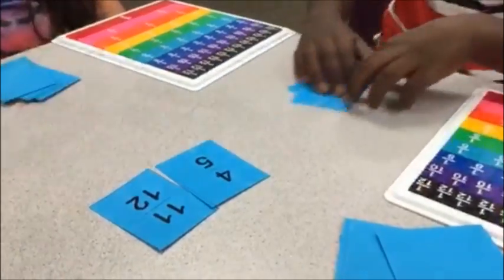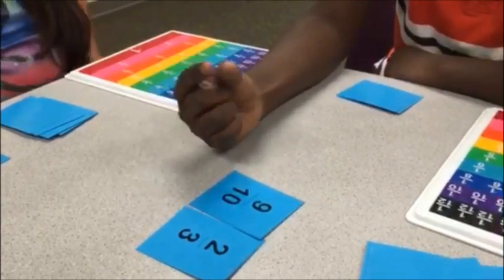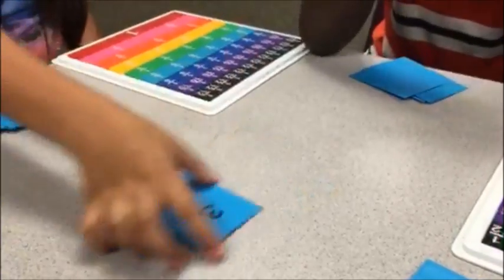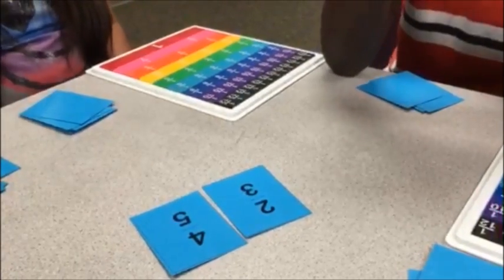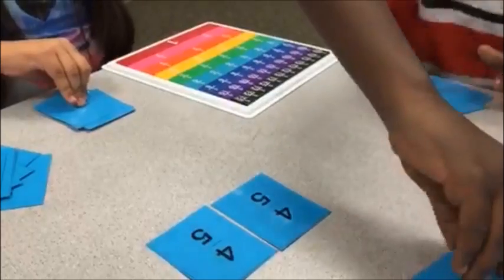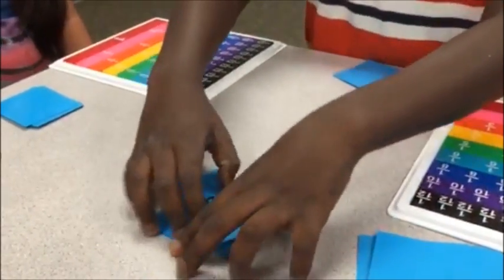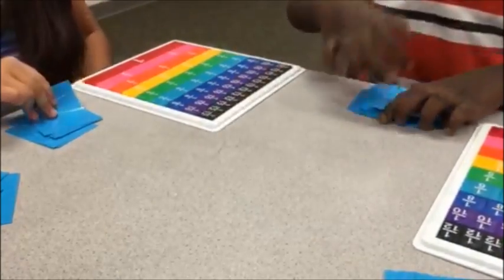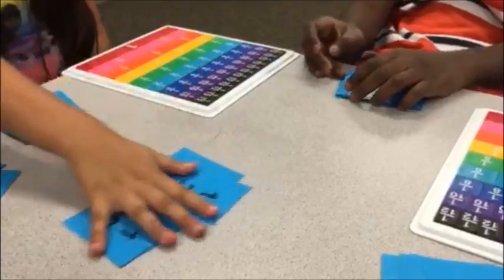Comparing Fractions That Are One Unit Fraction from a Whole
Students play a game of War to compare fractions that are one unit fraction from a whole